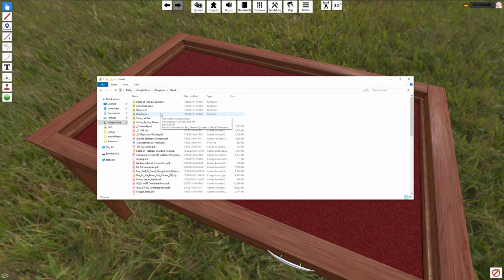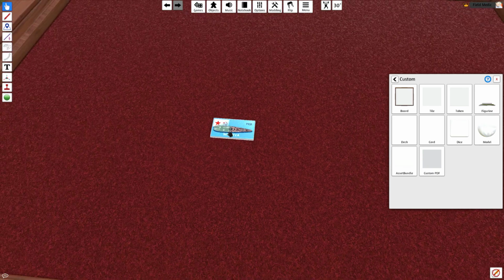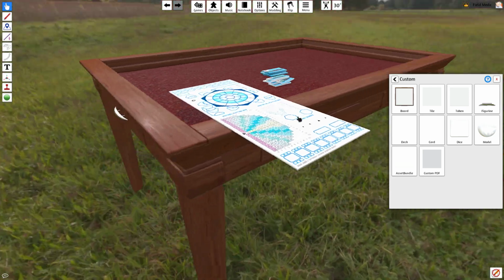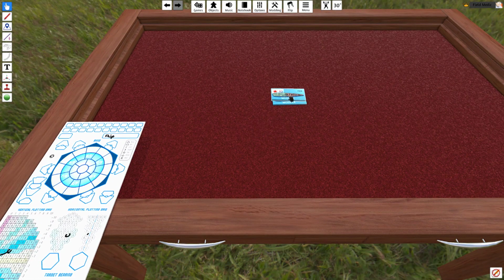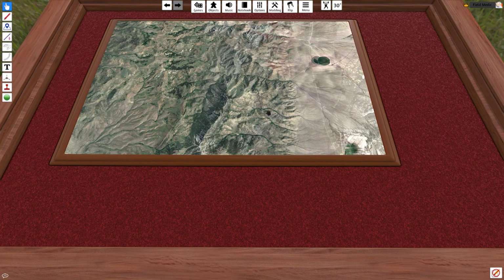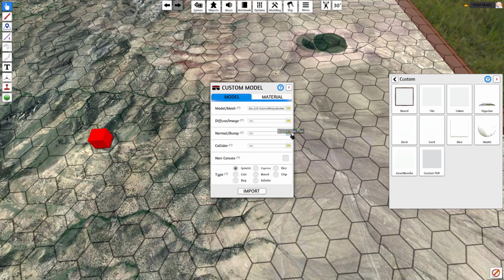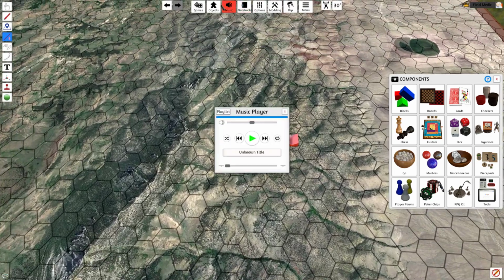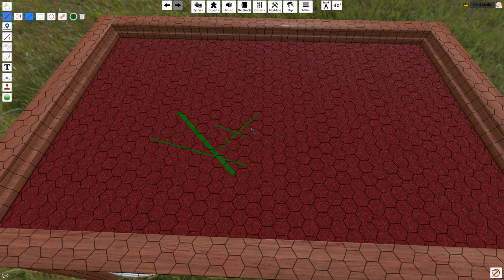Wargames in TableTop Simulator FAQ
Just answering some of the common questions that I get in TT when I do wargame demos.  I cover how to get your own graphics in there, take "snips from books" and some of the more tricky stuff.